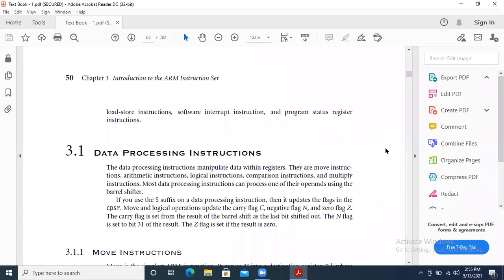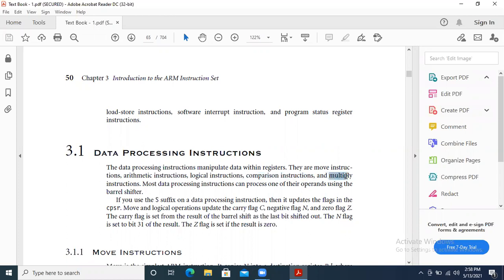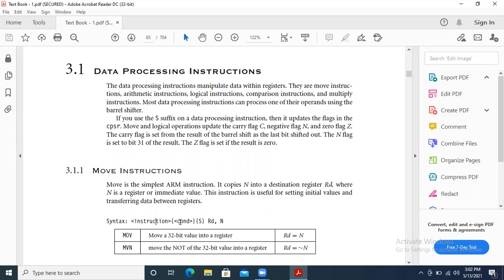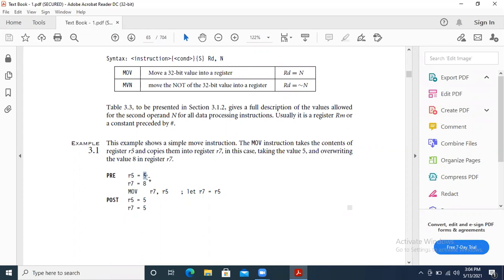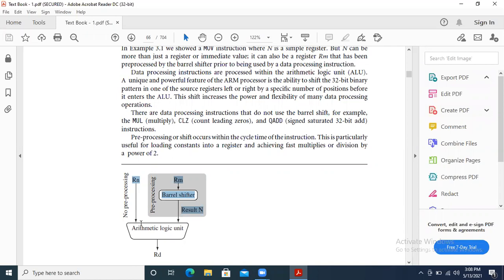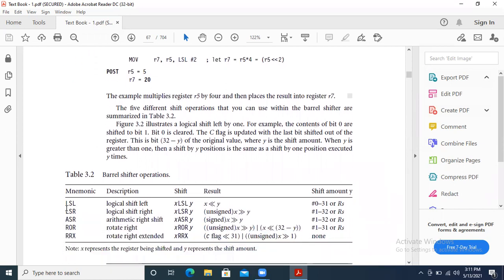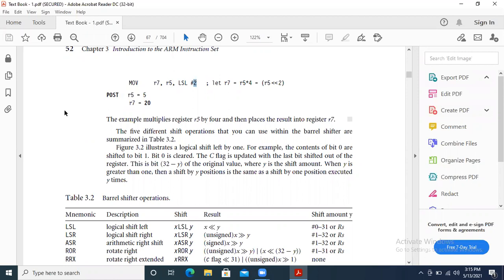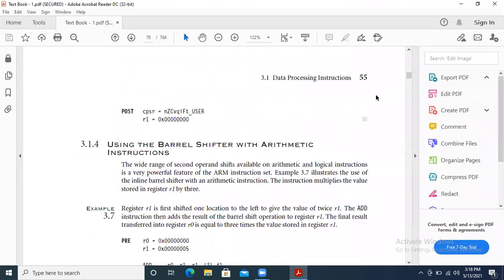Introduction to ARM instruction Module 2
in this we learn basic inst. used in ARM